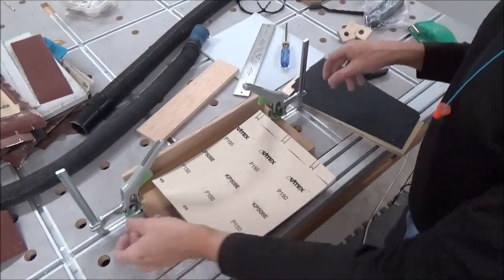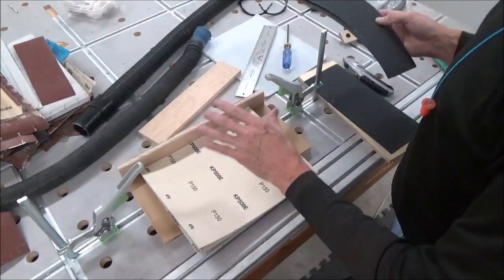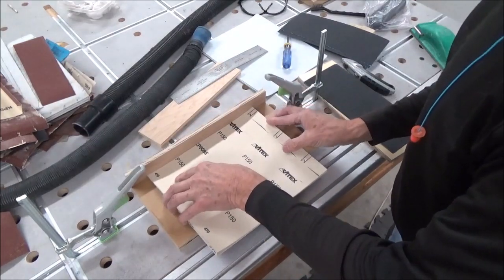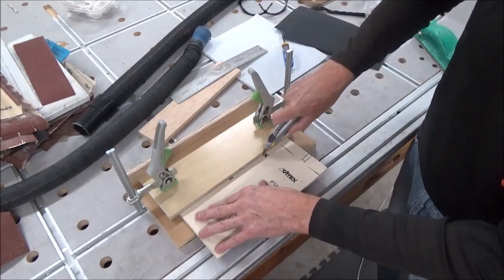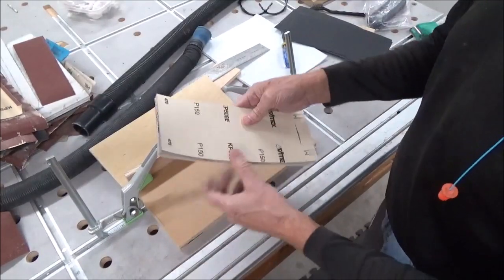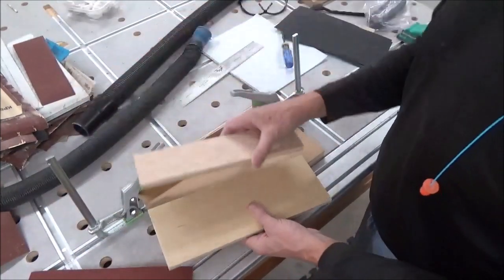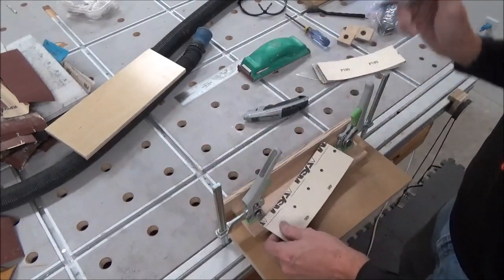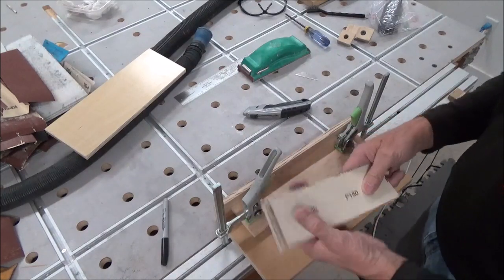Sandpaper Cut Jig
Simple easy way to cut sandpaper to any size.